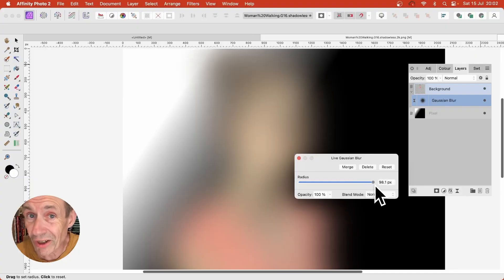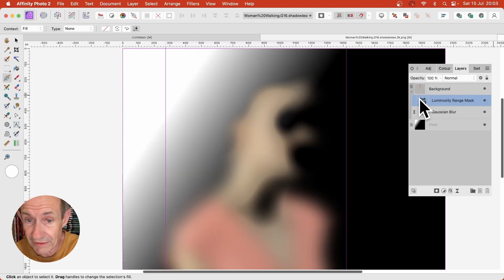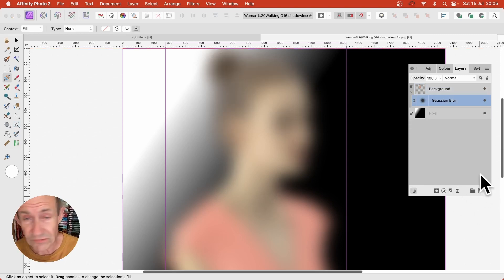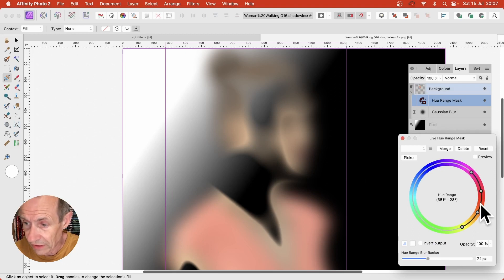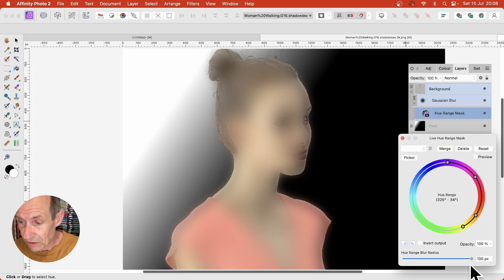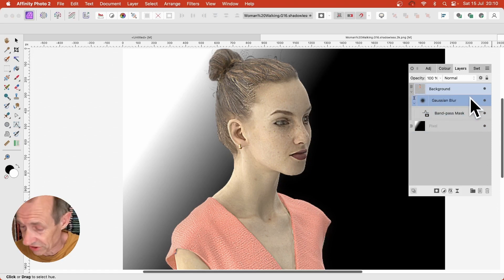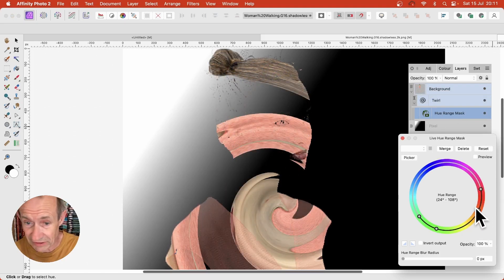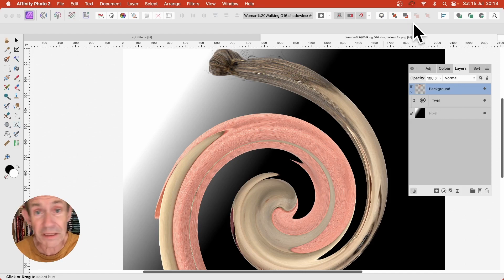Affinity Photo Live Mask Layers Luminosity Band Pass etc Tutorial NEW Feature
How to use the new live mask layers in Affinity Photo - how to apply the band pass, luminosity etc
Online Education tutorials on photo editing